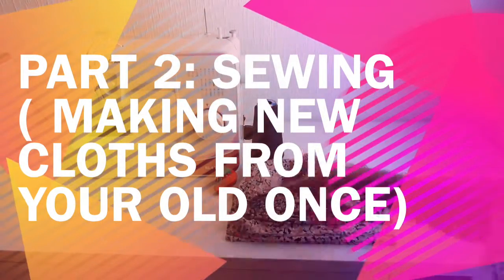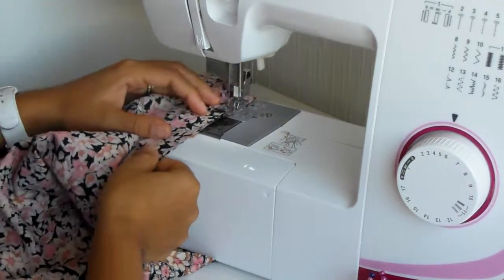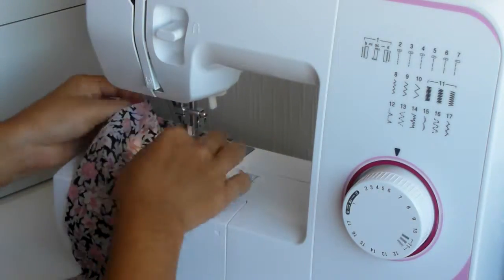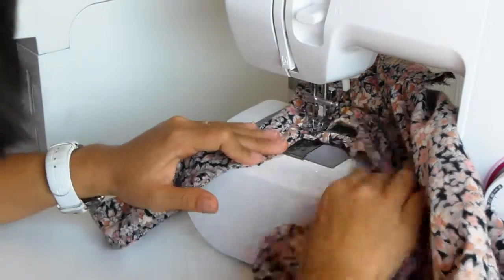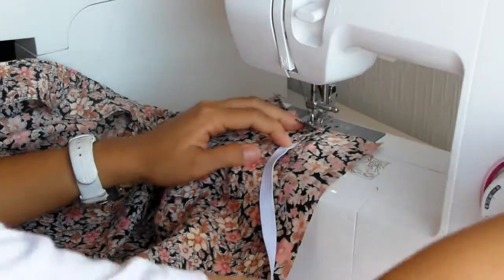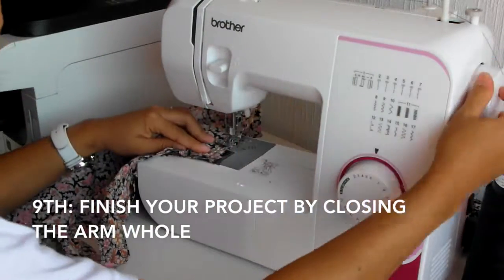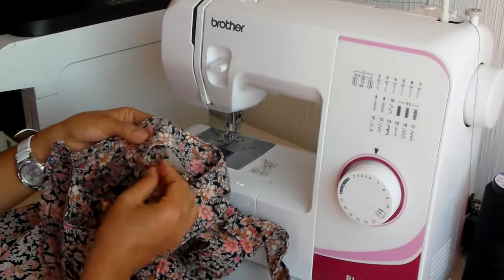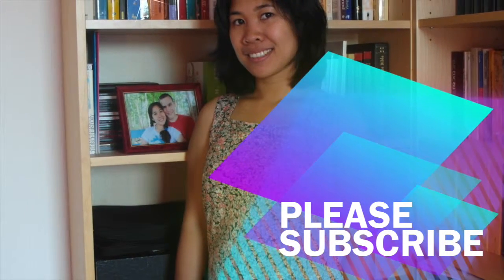Part 2 Sewing making new cloths from your old once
so what are you waiting for take your old cloths and transform with me... let's sew.